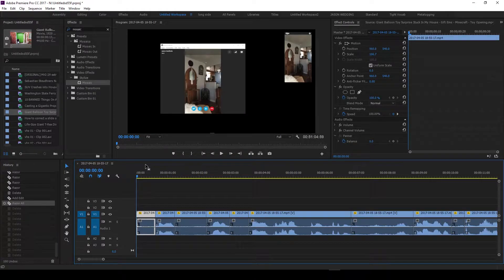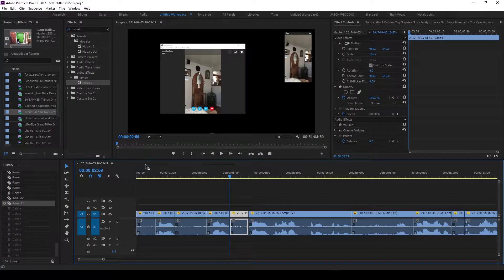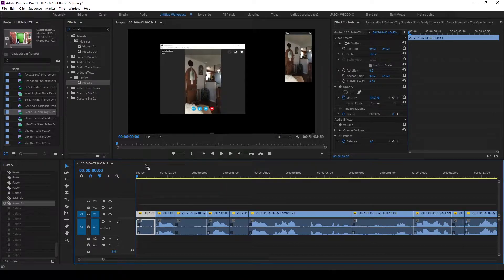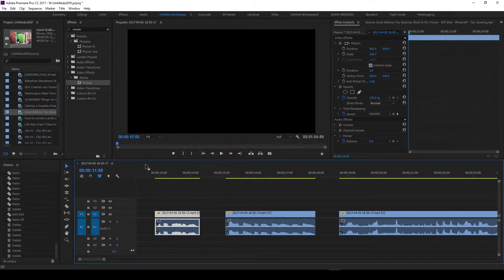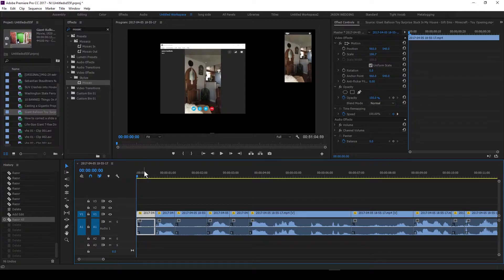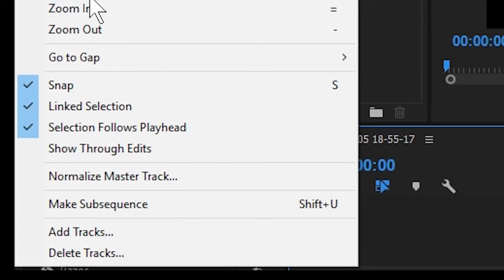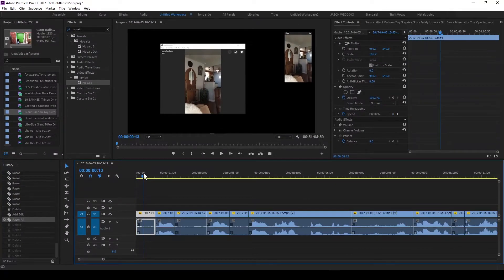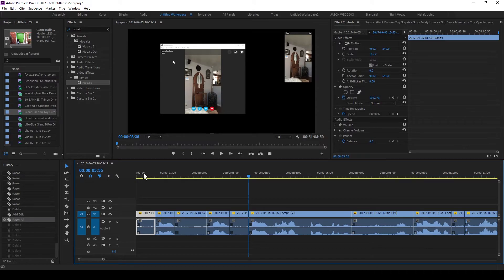How to AUTO-SELECT Next Clip in Timeline aka Sequence Selection Follows Playhead | PREMIERE TUTORIAL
Do you just want to automatically select the clip at the playhead? It can be pretty helpful, so follow along and I'll show you how to get to the Emerald City, and if a witch appears with her goon monkeys just punch her in the face and kick the monkey's in the peanuts :) Patreon